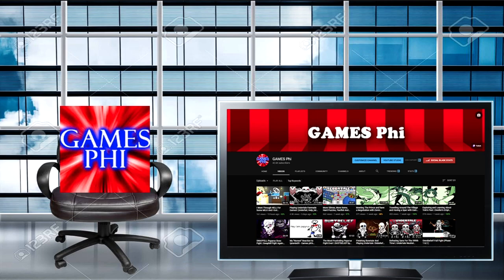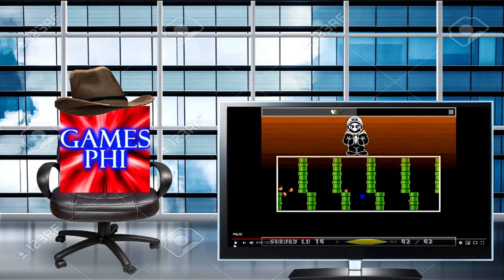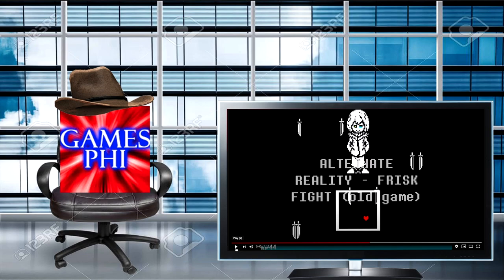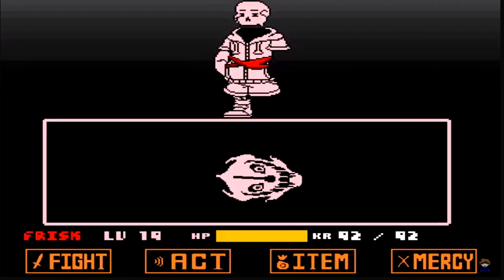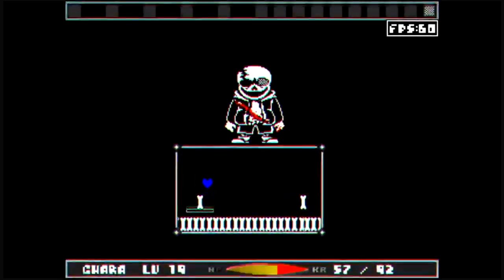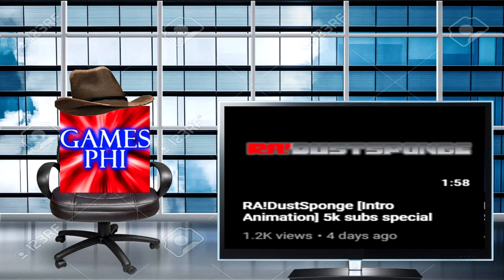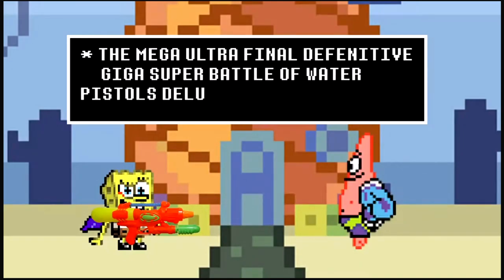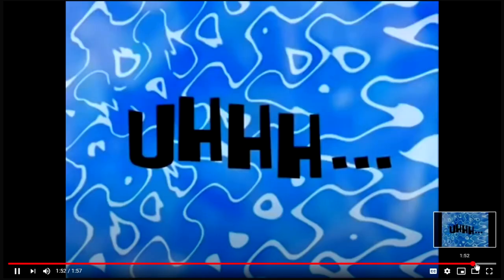Reacting to LDRU - Game Pack 1 (TRAILER) & RA!DustSponge [Intro Animation] 5k subs special (Red_A)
Welp, another day another reaction video, am I right? This took me a long time to make, since I had to go to USA to find the office png, life sure is hard. Anyway, I hope you guys enjoyed the video!

Can we hit 10 like's?

-Timestamps-
0:00 - The Beginning
1:10 - Reacting to  LDRU - Game Pack 1 (TRAILER)
9:01 - Reacting to RA!DustSponge [Intro Animation] 5k subs special (Red_A)
13:01 - The End

STAY AWESOME !